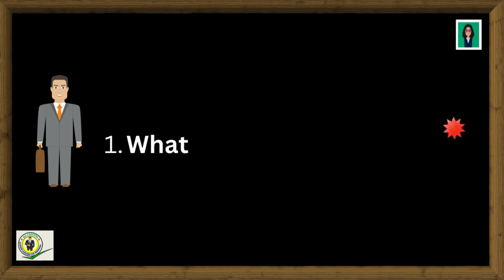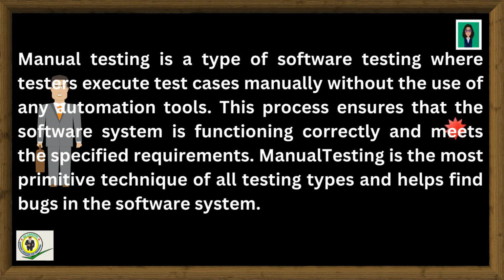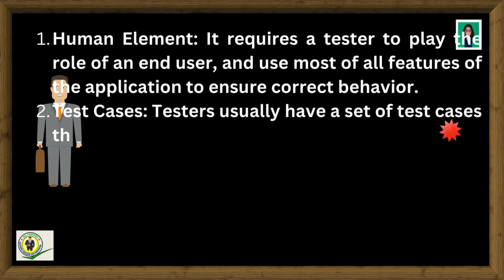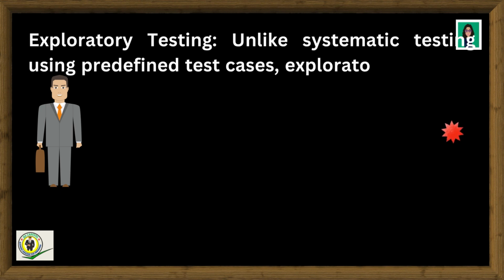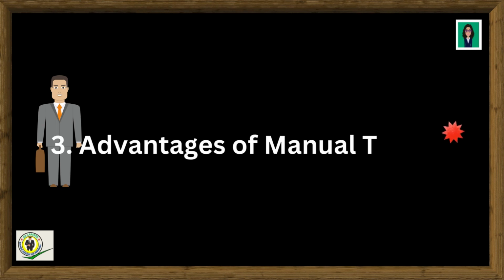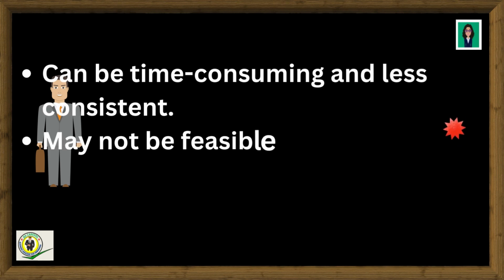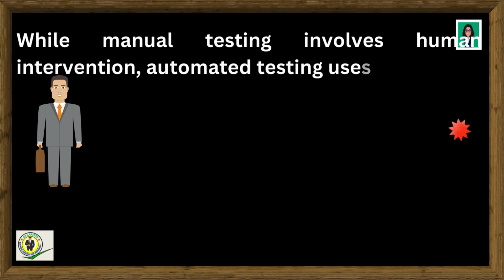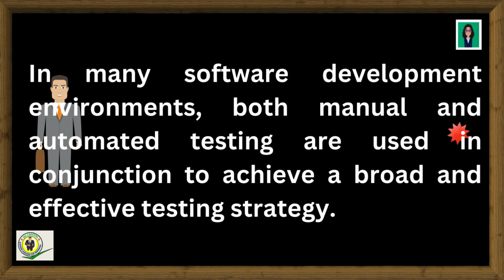What is Manual Testing? Its Advantages and Disadvantages?